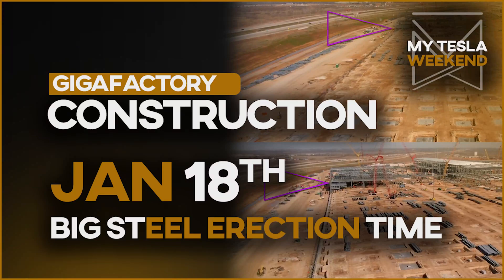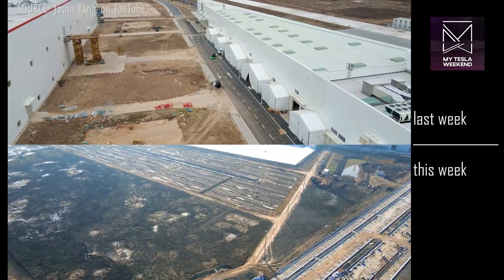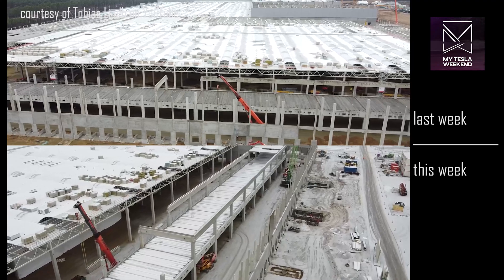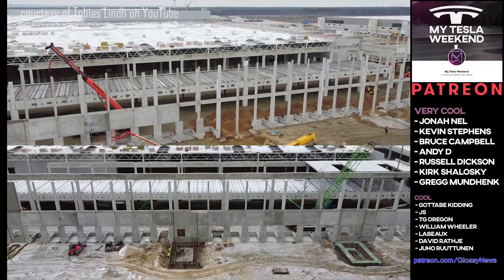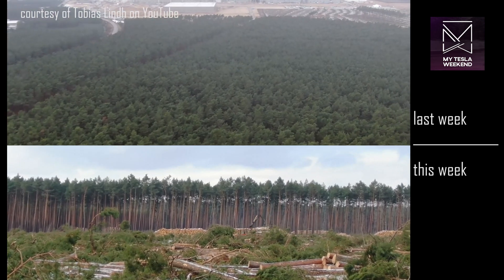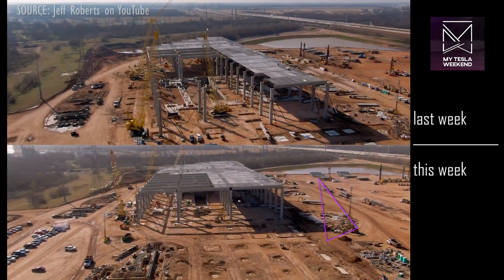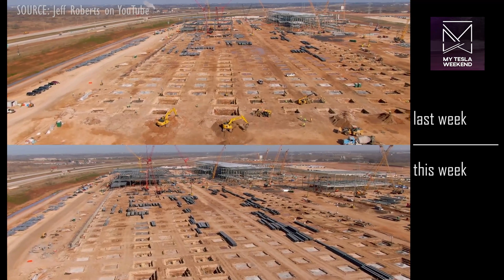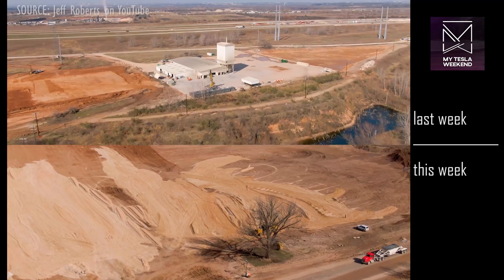GigaFactory construction before/after week of January 18th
All gigafactory updates.

Timestamps:
00:00 Giga Shanghai
02:50 Giga Berlin
07:12 Giga Texas

At the NE corner, the new steel building has grown from a handful of steel girders to a structure nearly ready for the installation of finished floors, roof and wall panels.

The loading area, which last week had been cleared out in preparation for imminent deliveries, and the lot is now packed to the gills. It's not just that the parking spots are all full, but the gaps between them with a lot of extra vehicles tucked into empty spaces around the site, and loading trucks are full and active. Giga Shanghai is at least in Ludicrous mode, though it may already be plaid.

The new steel structure to the north of Phase 2 Model Y assembly building with roof and floor segments already attached. There's also a segment where it attaches to the main building to allow access and workflow without going outside, and we may see this extend the width of the building, though it doesn't look like it.

It's hard to see, but work between the Phase 1 and Battery building is still underway.

The east access road and bridge has moved quickly since last week with nearly all of the bridge spans completed and road pavement well underway. This road is likely to be completed and open within the next month.

The eastern parking expansion into the former farmland has seen significant new concrete completed, and the paving for this area is likely to be almost complete by next week's update.

The area cleared out between the easternmost buildings now had a significant amount construction material, and while this may just be a temporary staging area, it's also possible that this may transform into a building site in coming weeks, if not just an additional parking and storage area.

This week I'll be putting up the First 6-Months side-by-side comparison video which will show the actual progress on each site at the six-month mark.

Giga Berlin
The angled corner of the main building has new columns and even wall segments in place, as well as more roof area closed in. Along the front we can see a whole new fire escape segment has been built with more coming soon thanks to these pieces.

There are a lot more wall segments put in as well. There are also more structural elements. On the east side we can see two more fire escapes have been constructed.

Tree clearing has resumed toward the NE corner of the site.

I ran a video a couple days ago explaining why Berlin is likely just 5-months from initial production with footage taken from inside the building, so if you haven't seen that one yet, you should check it out because the view inside the building, as well as the pilot who captured it, are insane.

Giga Texas
The NE stamping area has gone from a dozen concrete columns to having virtually all of them in place, with massive foundation work for the stamping machines already being poured. There are currently four, but it appears this will expand to six or even 8.

The eastward expansion of the steel building has tripled in size with the long building extending further south.

A new structure has emerged at the east side and sprouted from nothing in a very short time.

The concrete bunker has gone from about half framed to completely, with 2/3rd of the roof in place and significant concrete floor work inside. Wall elements are on-site, but have yet to be installed anywhere just yet.

On the West side, the number of footings has increased significantly, expanding further to the south toward the concrete staging area. There they are. Those may be the wall panels.

In addition to the foundation and footing work, the West steel building has expanded dramatically as well, roughly tripling in size with 3 & 4 story areas. It now extends to within 70-feet of the main building. If you're following the weekly GigaTexas completion math tracker, you're going to be in for some big news when that comes out later tonight or early tomorrow.

There are also areas with new earthworks for reasons as yet unkown.